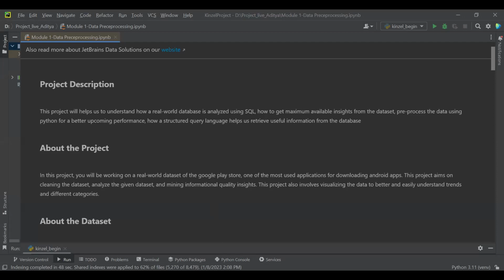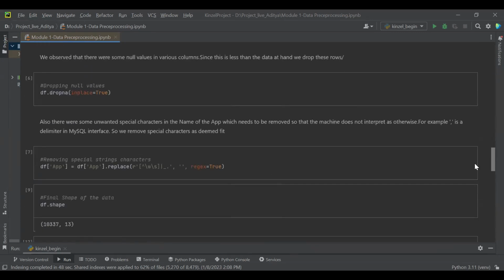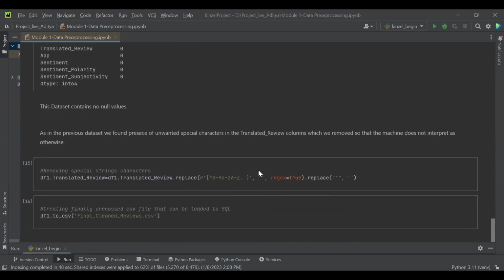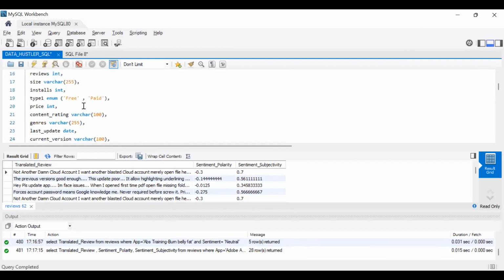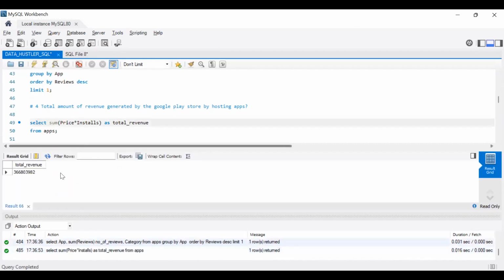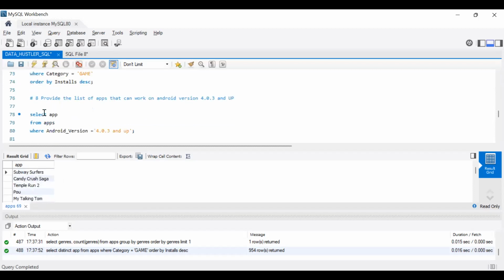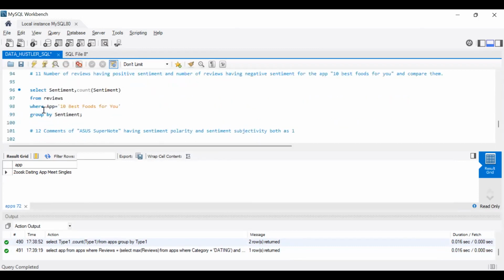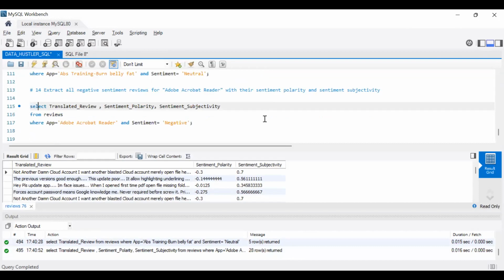Google Playstore Data Analysis Part 1 - Data cleaning, EDA, SQL, Data Insights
This video is in collaboration with @Hicounselor, for the Google Playstore data analysis project. Where a team was formed randomly. We learnt a lot during the project. First how to collaborate with unknowns, working in a team. Most challenging task was to import data into mysql, We faced a lot of challenges as only a few of the rows were getting imported. Later we found that it is because of the data and we started working on cleaning data apart from just removing duplicates and null. You will find more what we did in the video. Finally!! we were able to import all.
Next was to work on the sql queries to produce insights from the data, watch the full video to know insights we produced and the logic we used to achieve that.